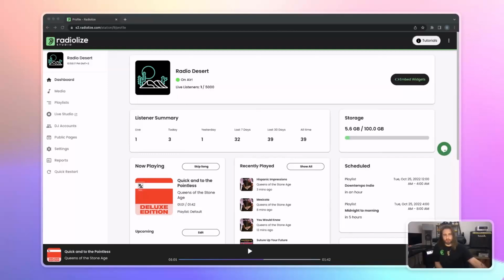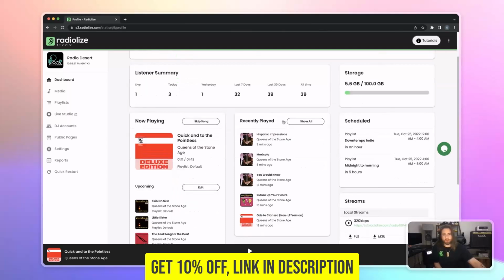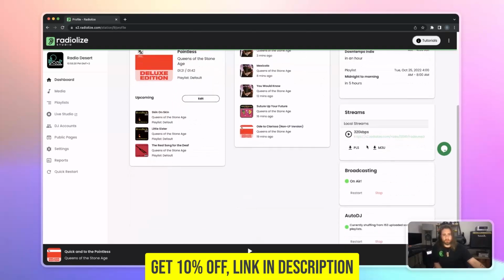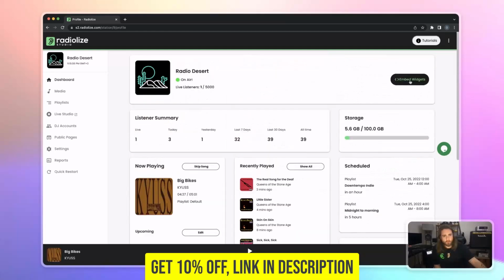Radiolize Review & Tutorial - How To Use Radiolize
Dive into our comprehensive review of the Radiolize Appsumo lifetime deal! This all-in-one tool empowers you to create, broadcast, and manage your own online radio station effortlessly. Join us as we explore its user-friendly features, cloud-based capabilities, and how it can elevate your broadcasting experience. Whether you're a hobbyist or a seasoned pro, this app has something for everyone.

Unlock the potential of online broadcasting with our in-depth review of Radiolize's Appsumo lifetime deal! Learn how this innovative tool allows you to easily create and manage your very own online radio station from anywhere in the cloud. We’ll showcase its standout features that make streaming simple and effective for all levels of users. Curious about what it offers? Hit play to find out!

Join us as we take an exciting look at Radiolize’s Appsumo lifetime deal! This powerful tool lets you seamlessly create, broadcast, and manage your online radio station from the comfort of the cloud. In this video review, we highlight its intuitive interface and unique features designed for both beginners and experienced broadcasters alike. Ready to amplify your audio game? Watch now to learn more!